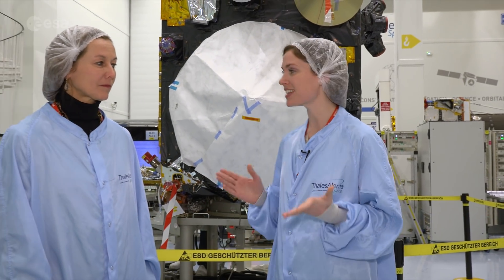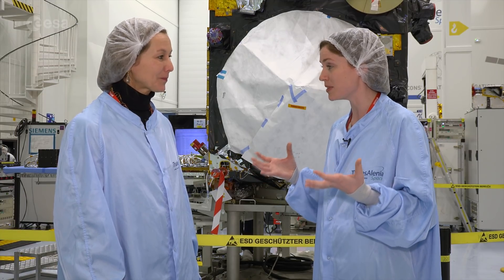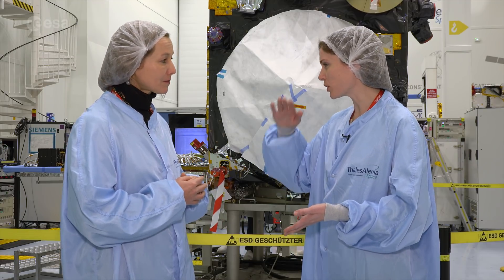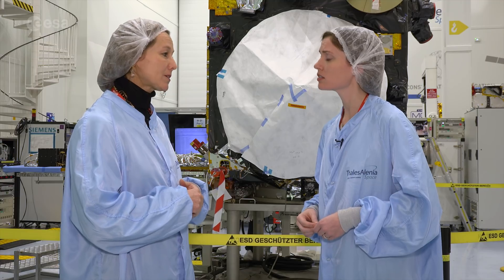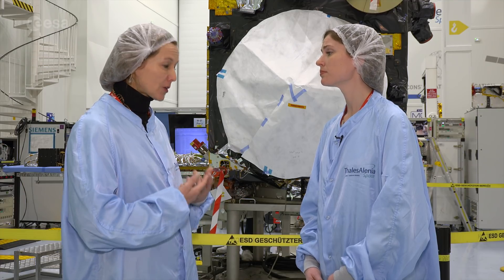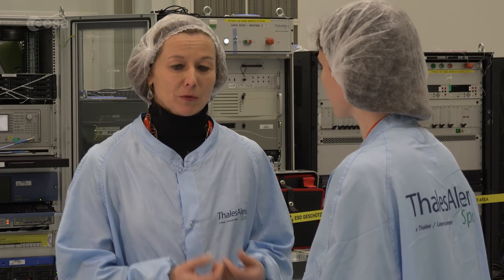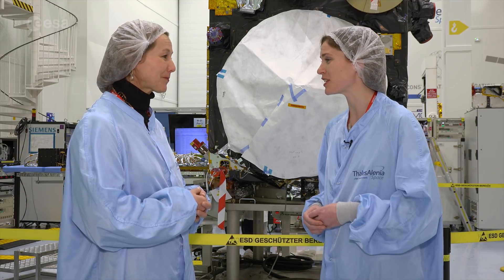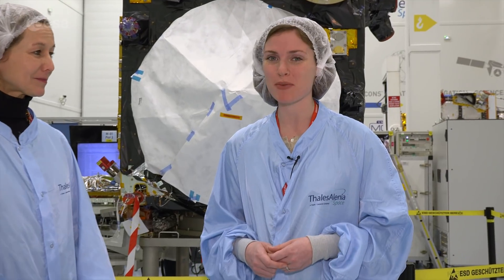Earth from Space: special edition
Discover more about our planet with the Earth from Space video programme. In this special edition, Sentinel-3 Mission Manager Susanne Mecklenburg joins us from the cleanroom at Thales Alenia Space in Cannes to explain how Sentinel-3 monitors inland water bodies and fires.